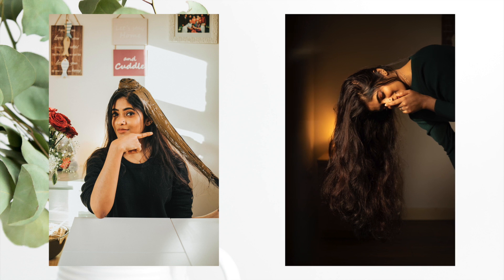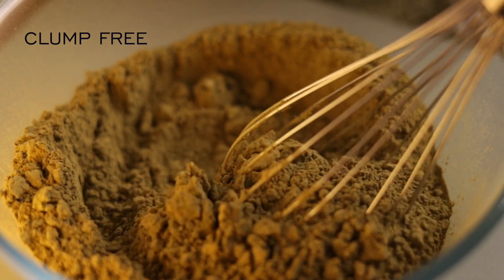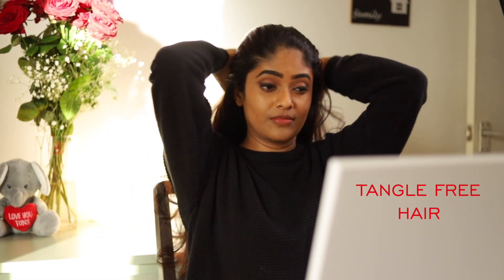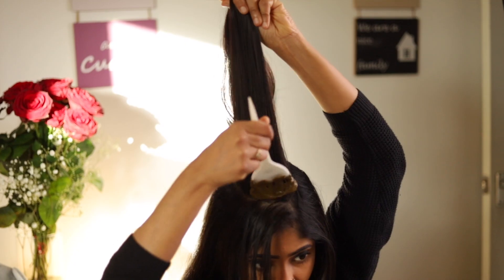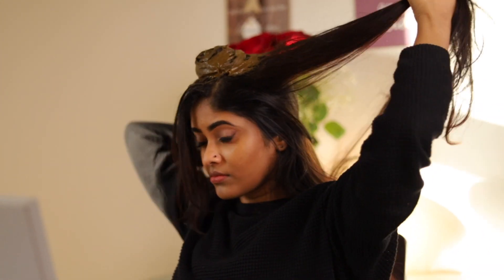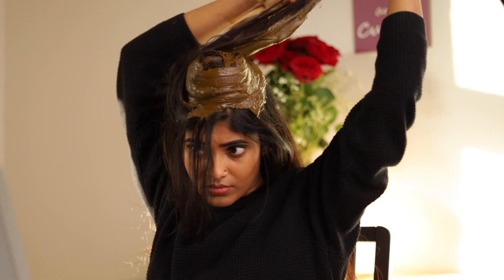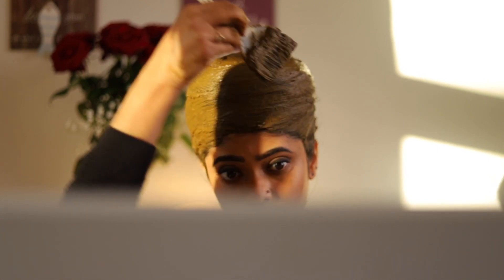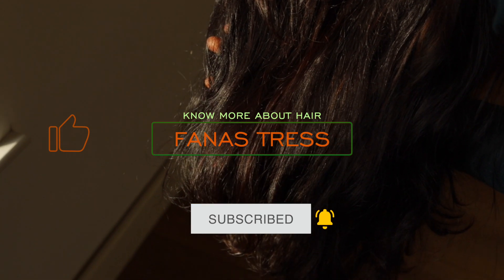How To Get Shiny And Healthy Hair | How To Colour Hair Naturally| Anti-Dandruff Treatment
This is a natural way to have Healthy, Long, Rejuvenated, Glossy, Dandruff Free Coloured Hair